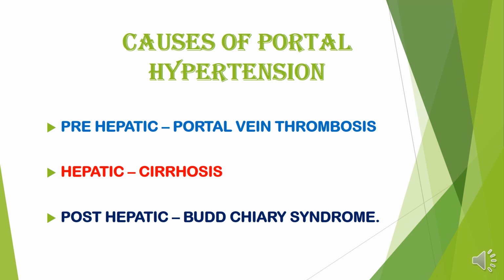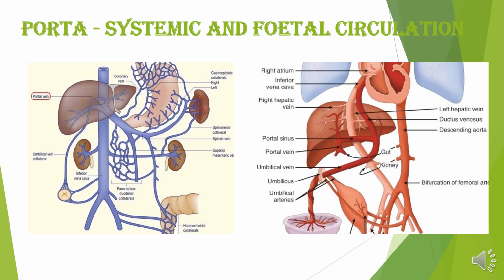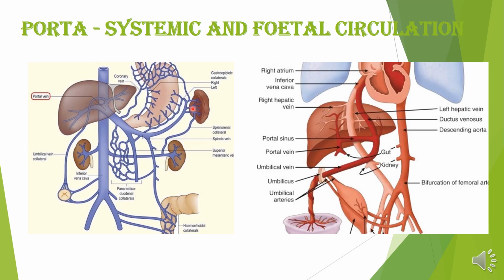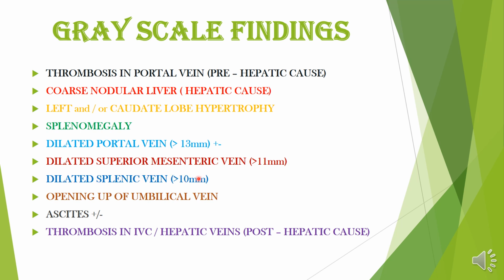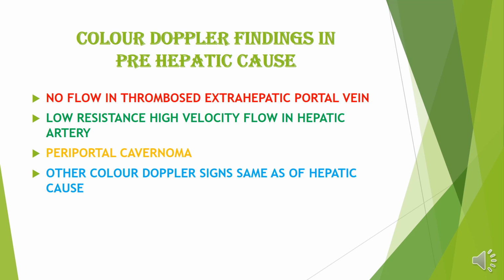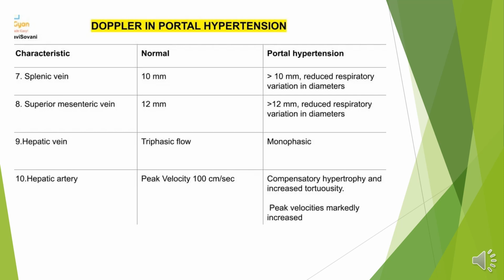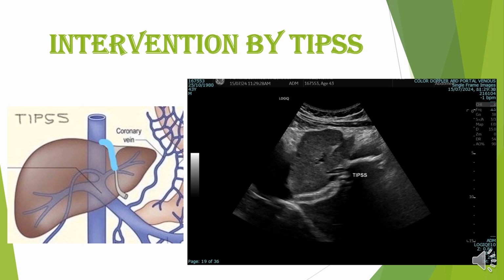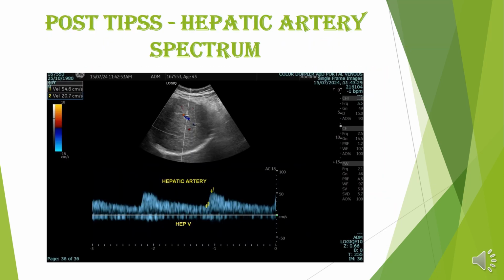Doppler in PORTAL HYPERTENSION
Teaching video for budding Radiologists.